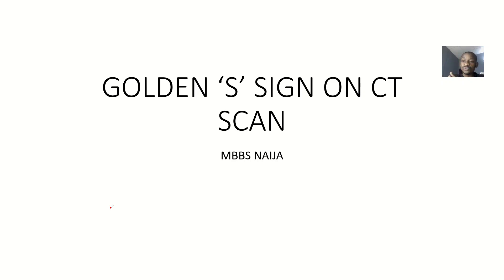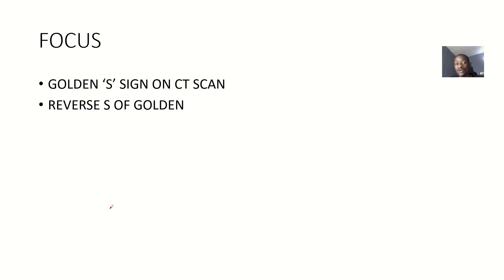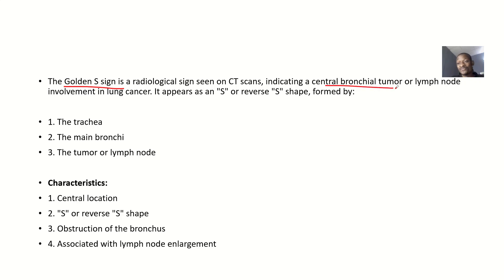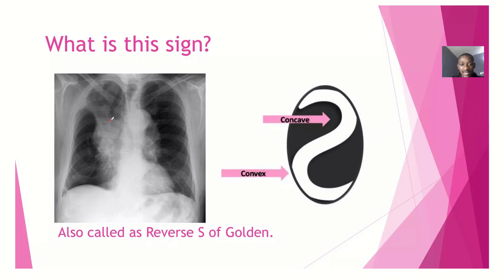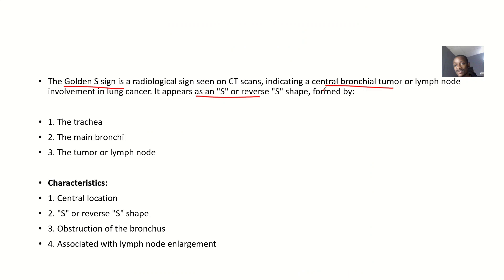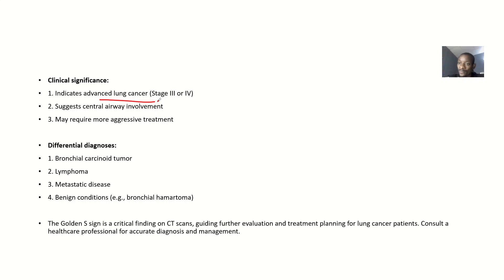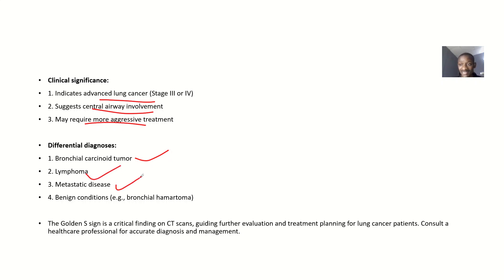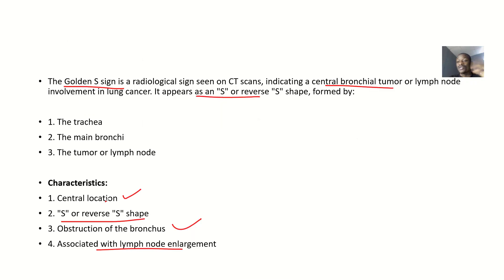Golden 'S' Sign on CT Scan or Reverse S of Golden ; Meaning, components, Characteristics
The Golden S sign is a radiological sign seen on CT scans, indicative of a central bronchogenic carcinoma (lung cancer). It is characterized by:

1. A central mass or tumor
2. Compression or invasion of the adjacent bronchus
3. S-shaped curvature of the bronchus around the mass

The Golden S sign is a specific type of bronchial curvature, resembling the letter "S", which helps differentiate it from other conditions.

Clinical significance:

1. Suggests central lung cancer, often associated with poor prognosis
2. Helps diagnose and stage lung cancer
3. Guides treatment decisions, such as surgery or radiation therapy

It's essential to note that the Golden S sign is not pathognomonic (exclusive) to lung cancer and may be seen in other conditions, such as:

1. Benign tumors
2. Infections (e.g., tuberculosis)
3. Inflammatory diseases (e.g., sarcoidosis)

A definitive diagnosis requires histopathological examination and correlation with clinical findings.